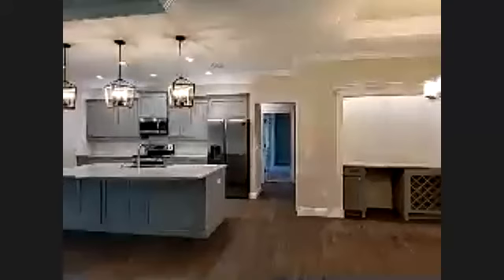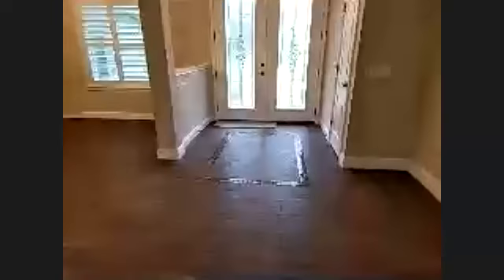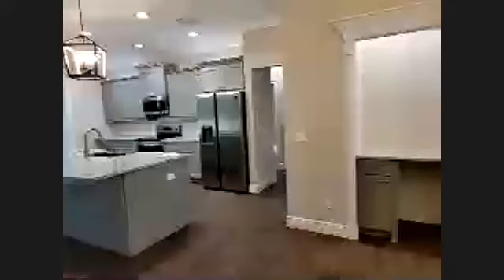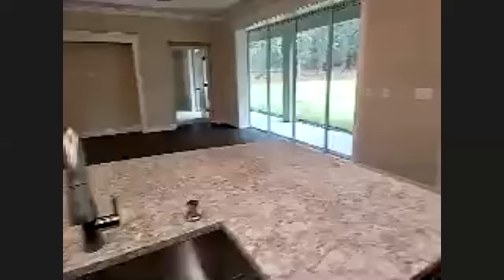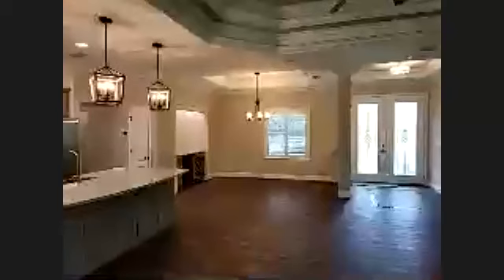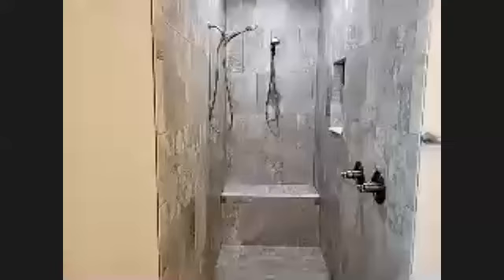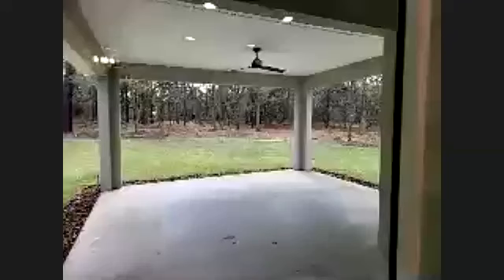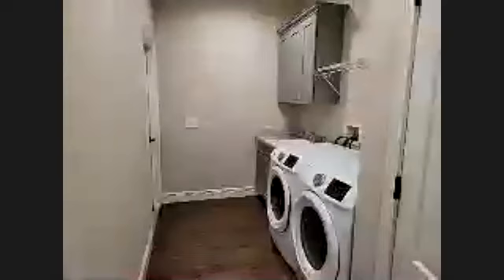Homes for sale in Pine Ridge Estates market update Nov. 10, 2020